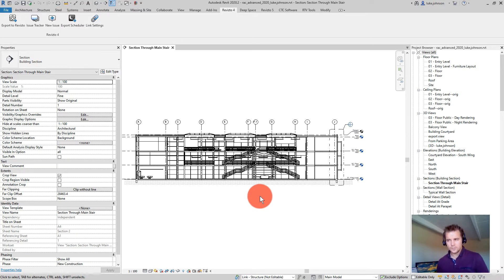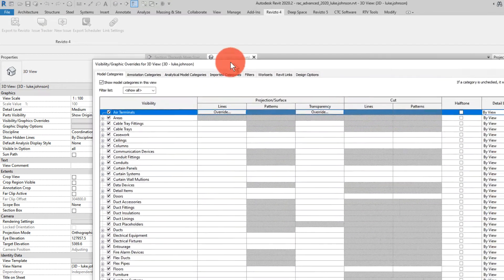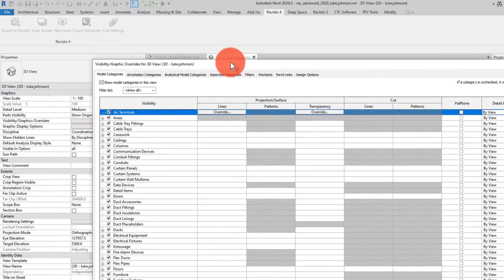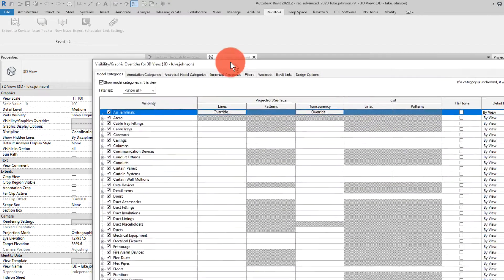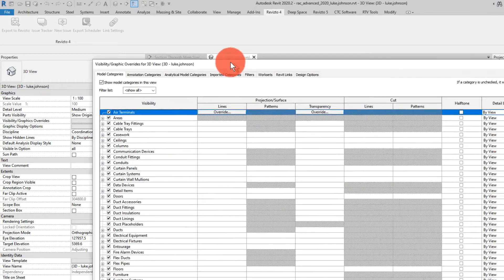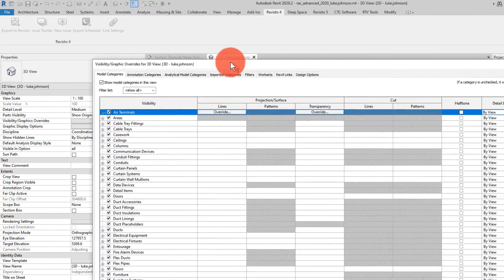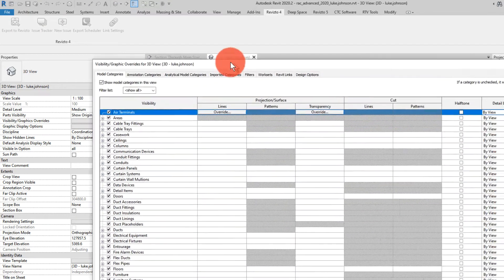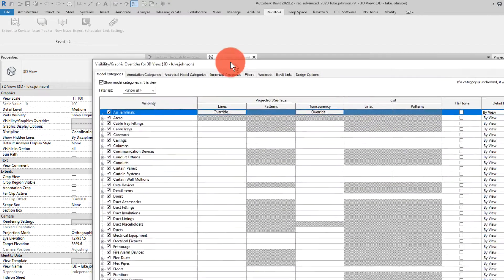How to work with Revit Plugin in Revizto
- Preparing your Model for Export
- Exporting
- Export Scheduler
- Revit and Revizto Switchback
   3D Switchback
   2D Switchback
- Link Settings